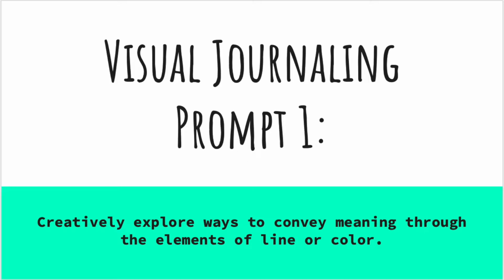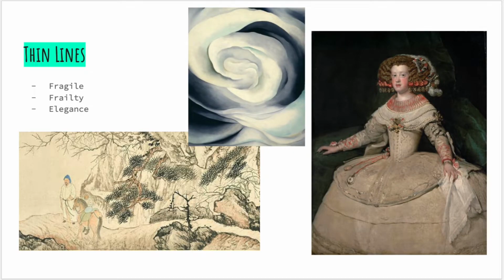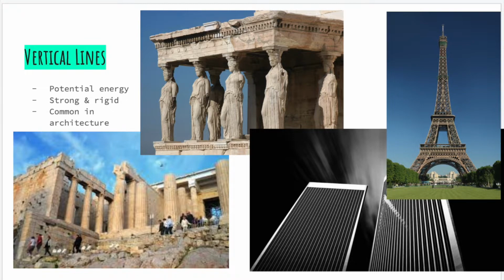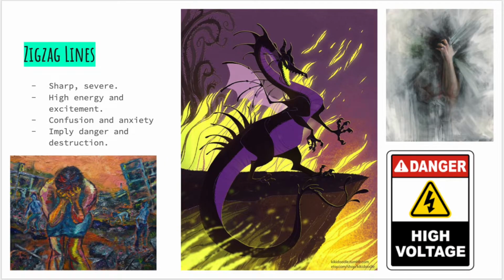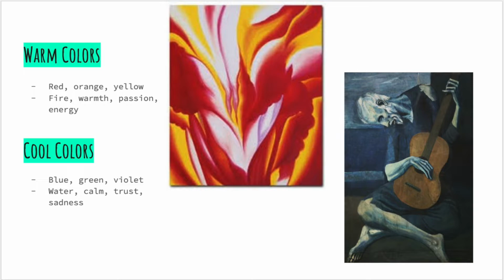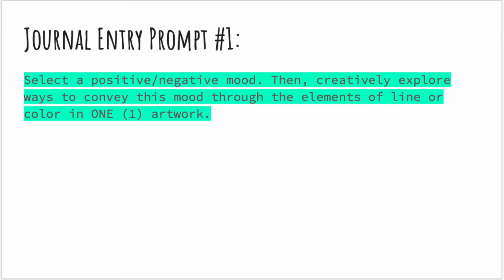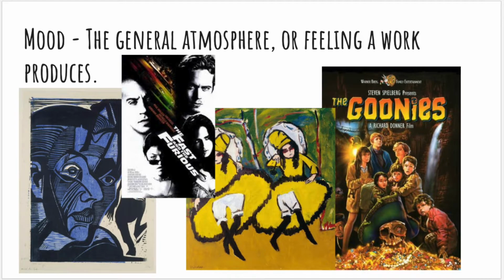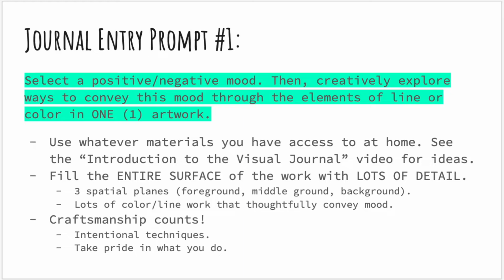Visual Journal Prompt 1